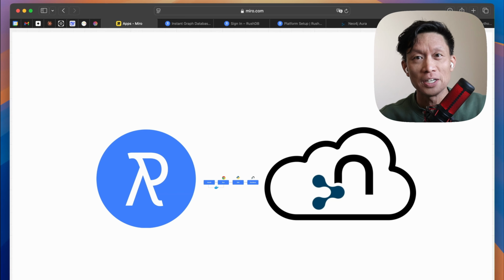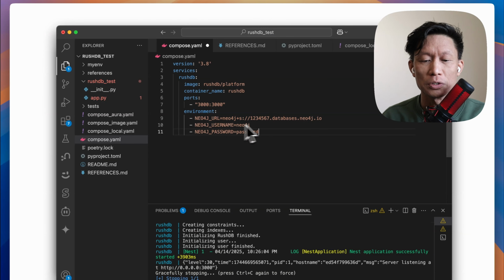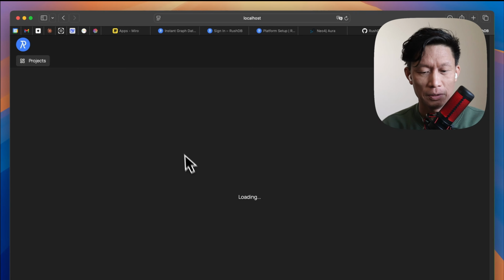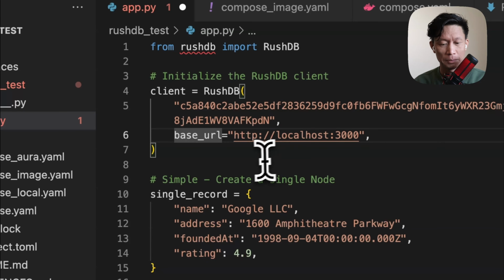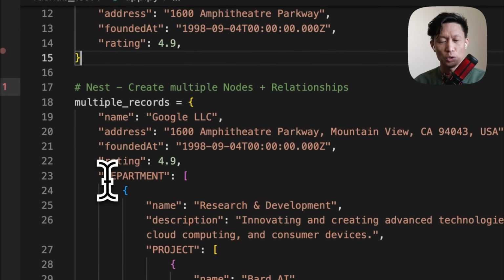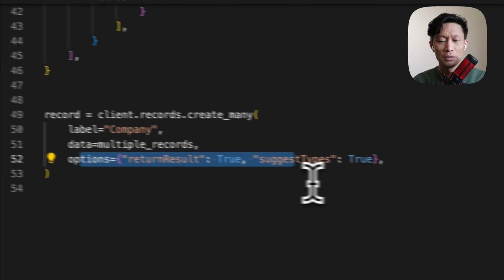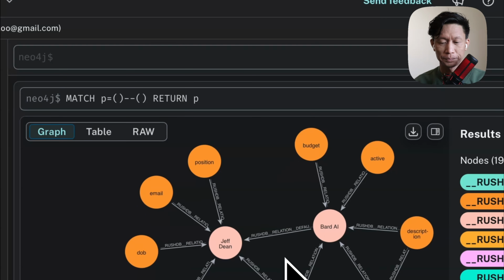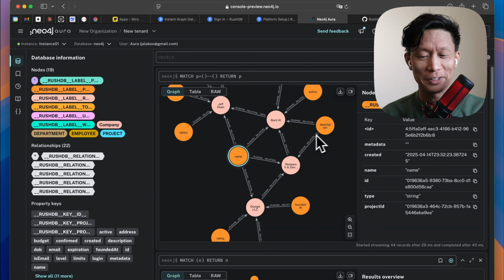RushDB + Neo4j in under 10 minutes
Snap tutorial on setting up a local instance of RushDB to use a Cloud Managed (Aura) Neo4j Graph database.

*Sample code and JSON payloads presented are from RushDB's official docs

Timestamps:

00:00 Introduction
00:33 Setting up the compose.yaml file
01:23 Running docker compose up
01:40 Using the RushDB web interface
02:22 Sample Python app using RushDB SDK
03:06 JSON Payload walkthrough
05:33 Reviewing imported data
06:47 Wrap up